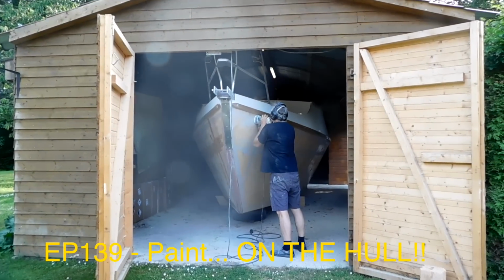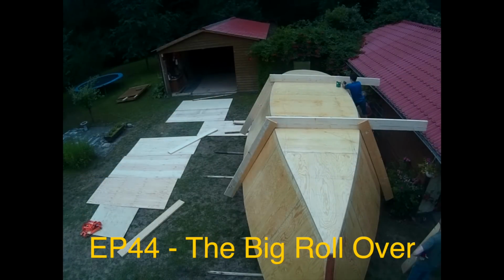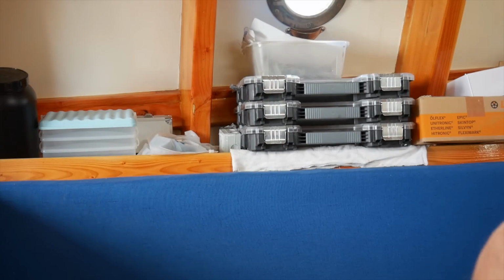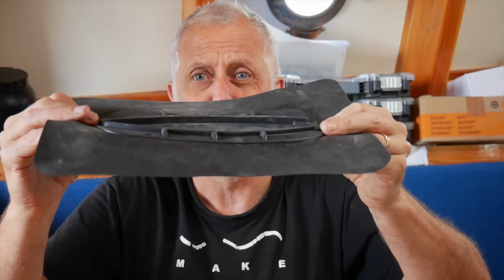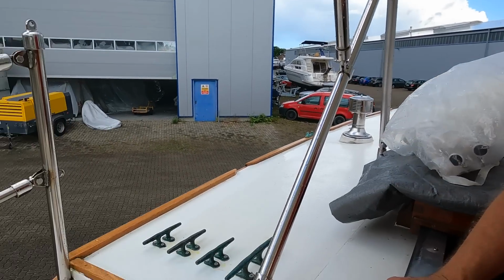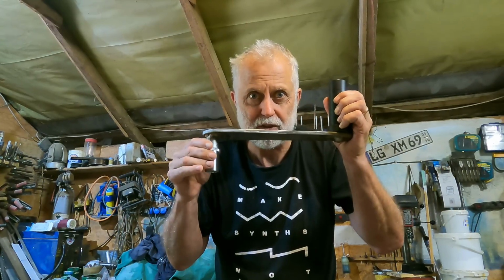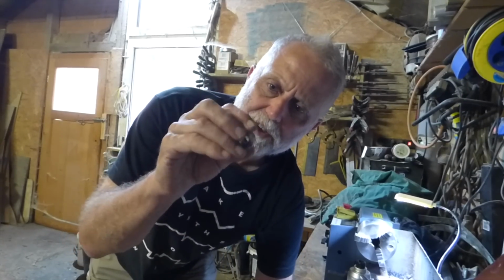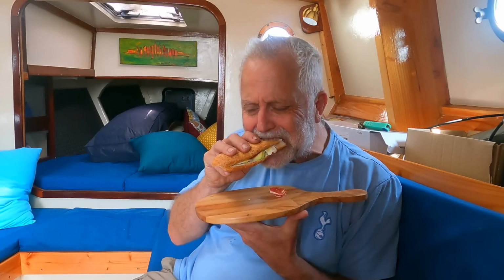The Start Of The Boat Travels! - SV Tapatya EP285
Sailing vessel Tapatya - Getting used to our new location in the marina on the German Baltic coast. Preparing the boat for her launch, stowing supplies and equipment and a bit of fabrication in the workshop.

Tony